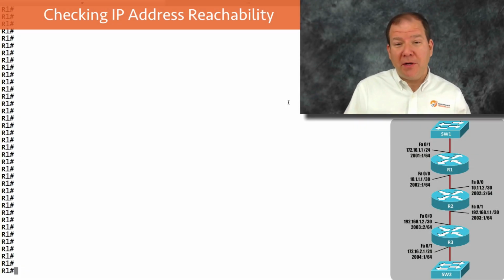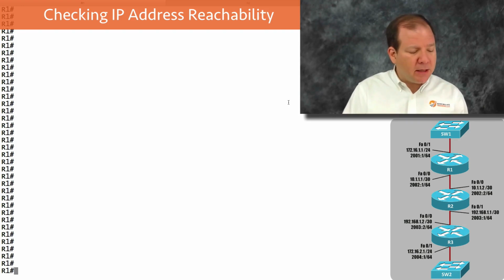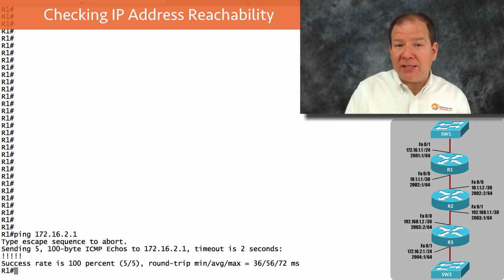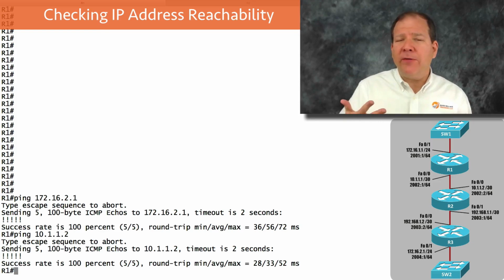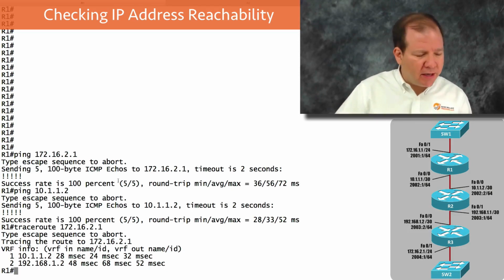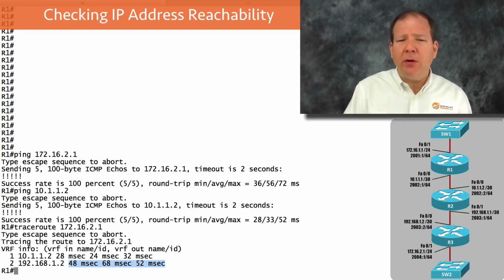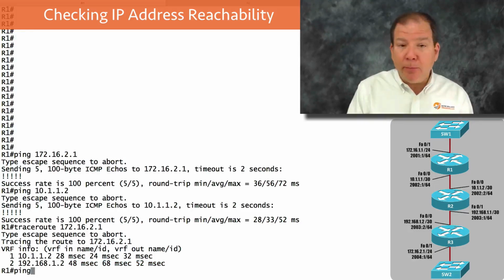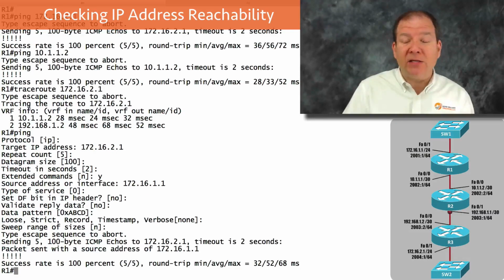CCNP | Basic Course | Free | Download